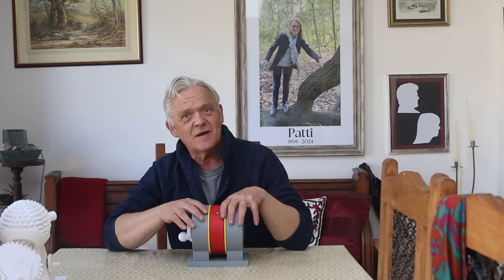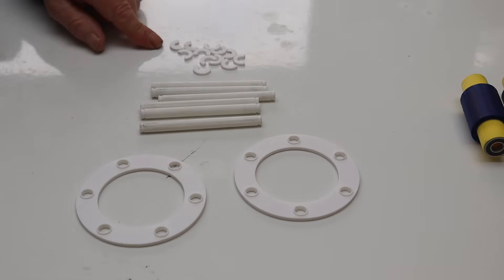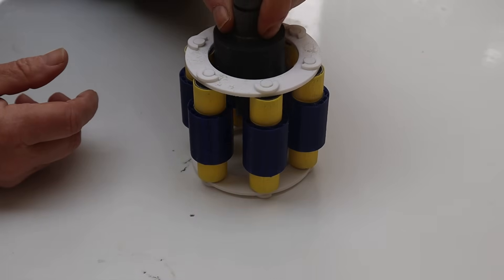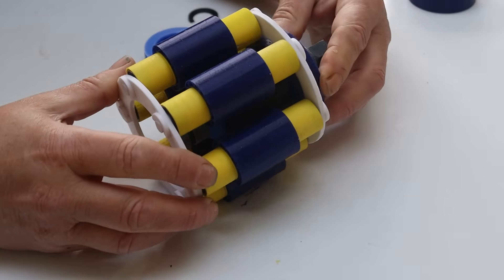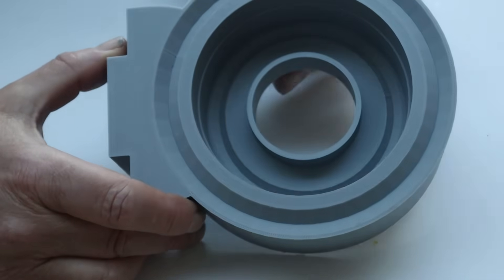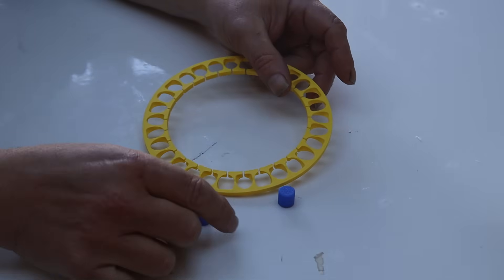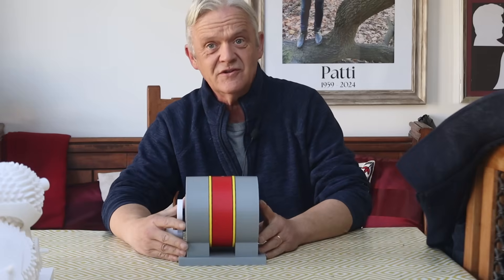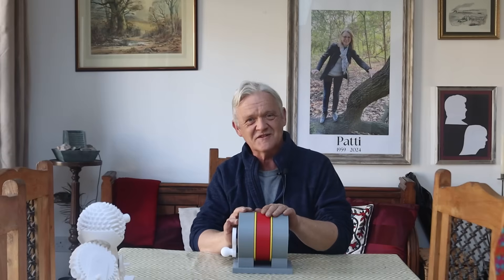2363 Building The Archimedes Drive